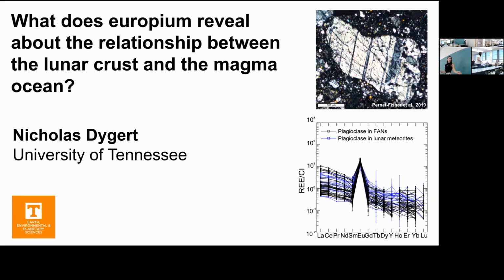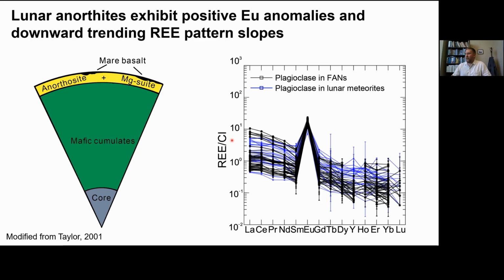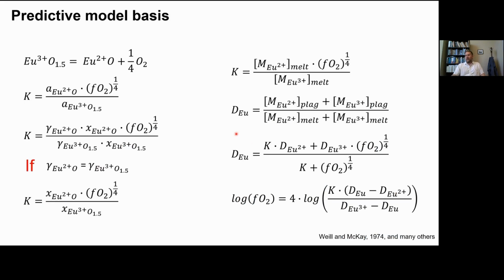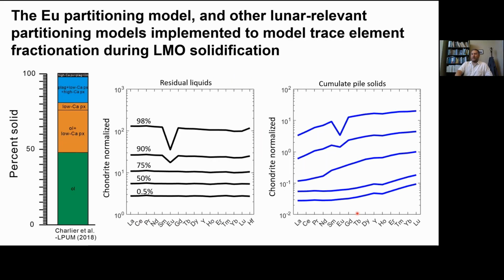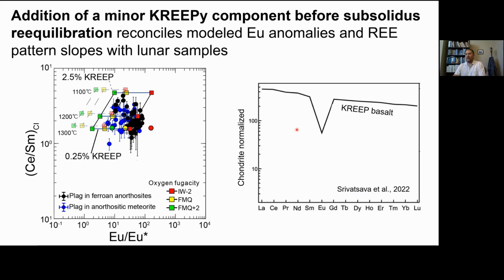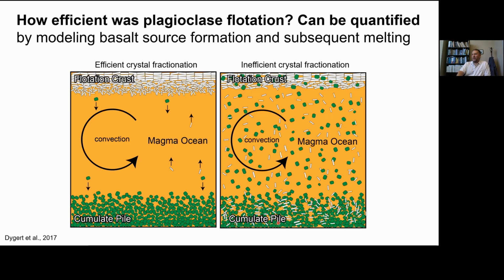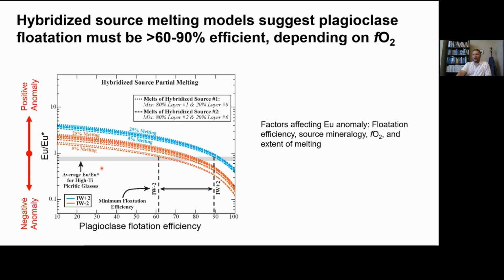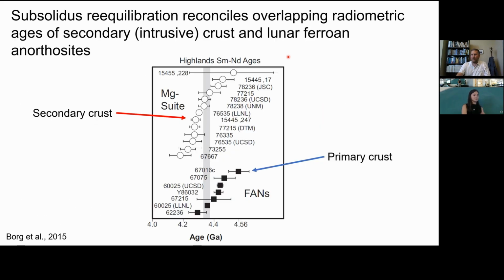CASA Moon Seminar Series: Nicholas Dygert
What does europium reveal aboutr the relationship between the lunar crust and the magma ocean?